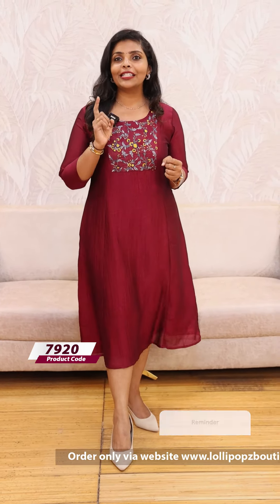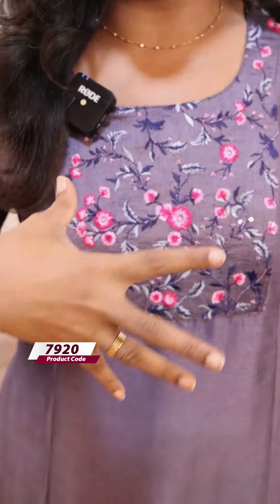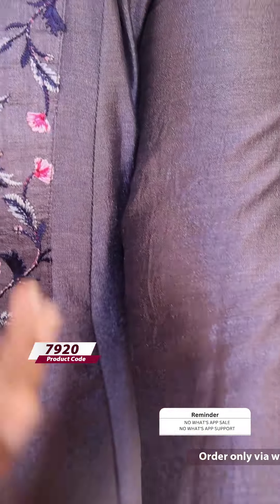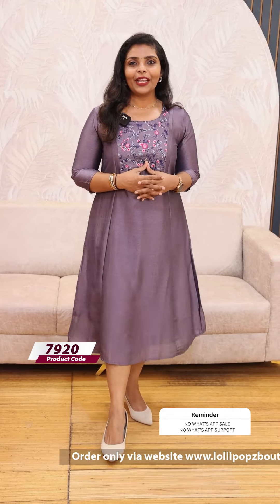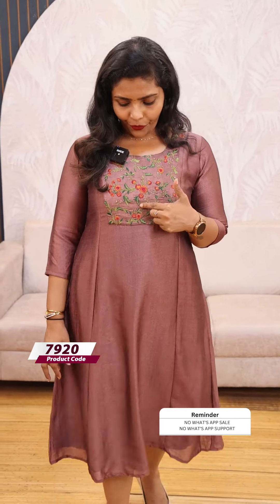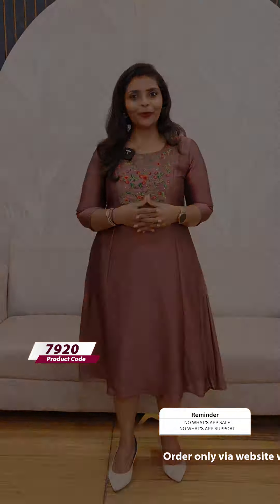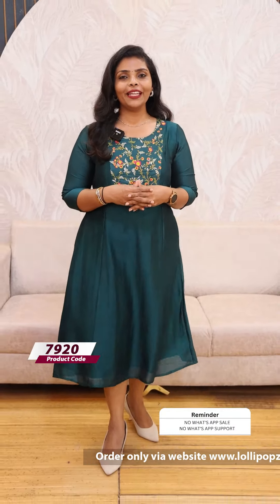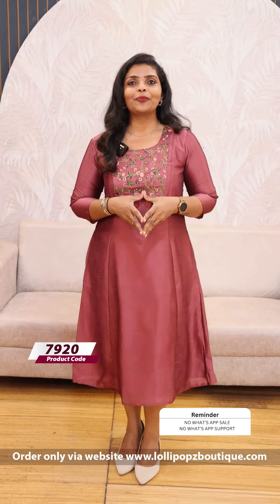Yeame Ethnic Kurti(7920)@ Rs.999.00🔥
🌟Yeame Ethnic Kurti
      Product Code-7920

🌟Fabric -
               Crepe Silk ( Semi)

🌟 Style -
             A-Line Panel Cut

🌟Features -
               Body With Lining
              2 Side Pockets
             3/4 Sleeves

👗Size -  S - 2XL

🏷️Price - 999.00

🛂Customer Support
1. Raise your concerns in our website customer  portal, customer support team will call you back